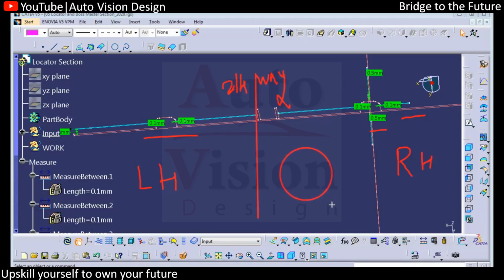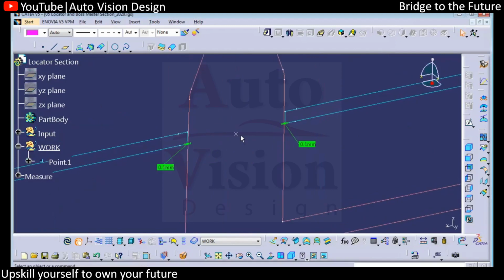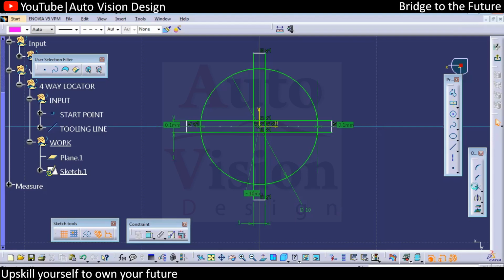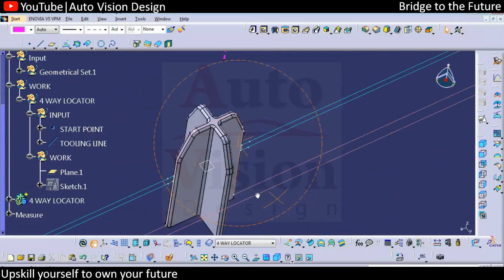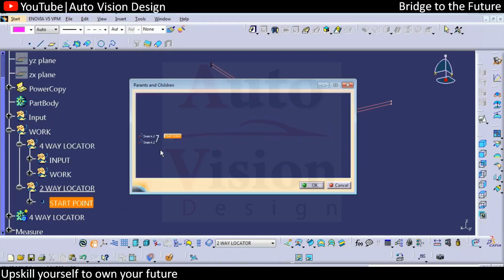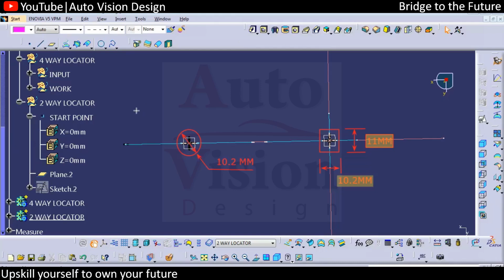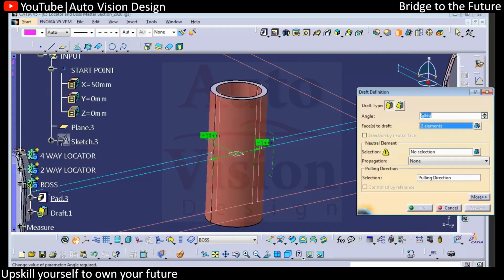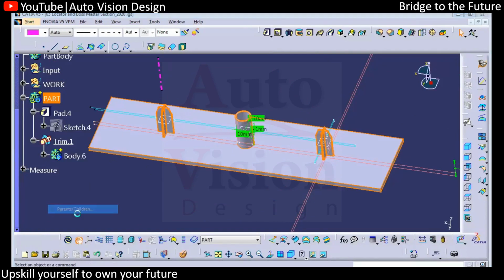Master section CAD TEST Locator 2 way 4 way , Boss